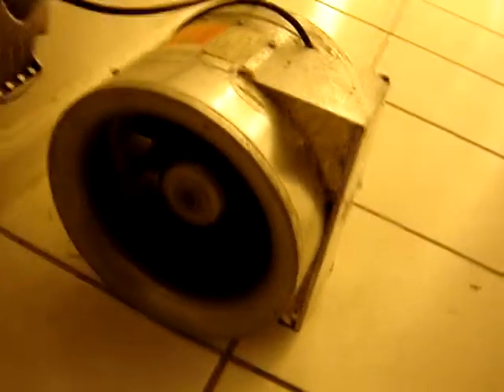fan video 001